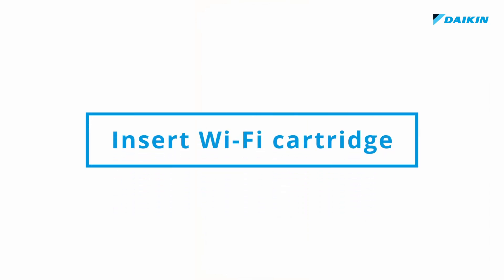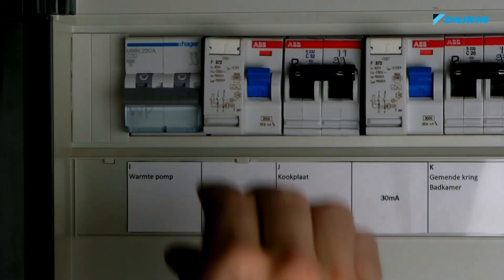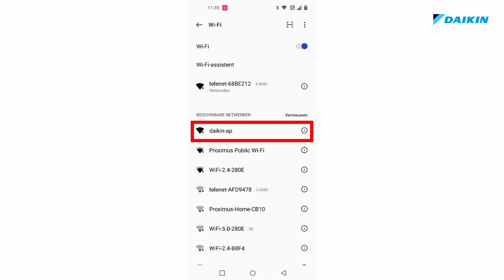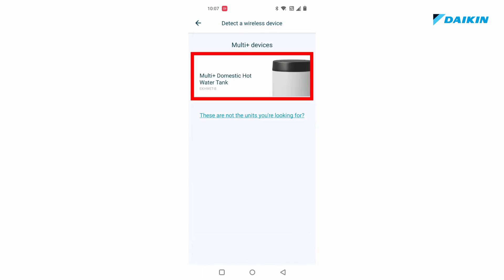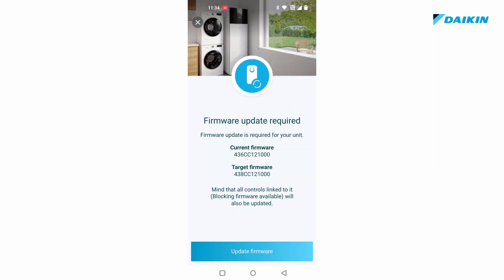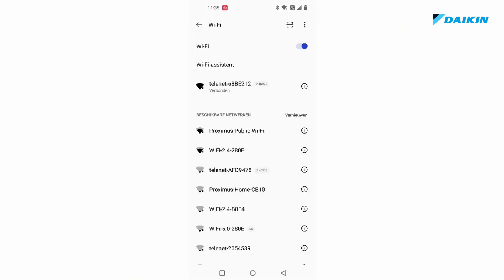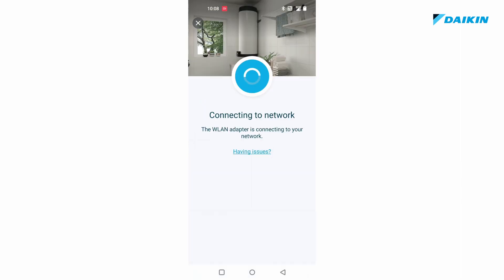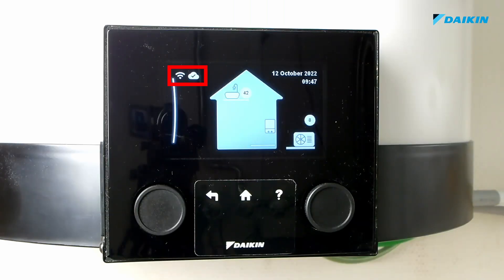Daikin Onecta Multi+ Boiler - ENG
This video shows you how to conect your Daikin Multi + Boiler with your home network and Onecta App.